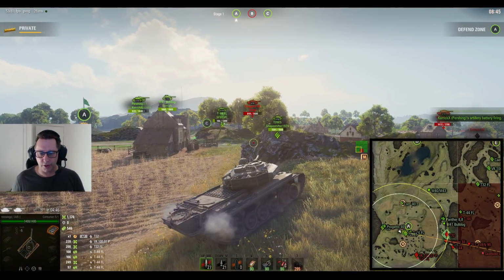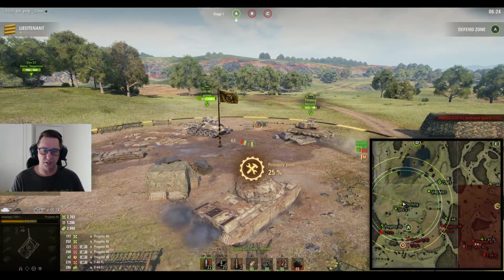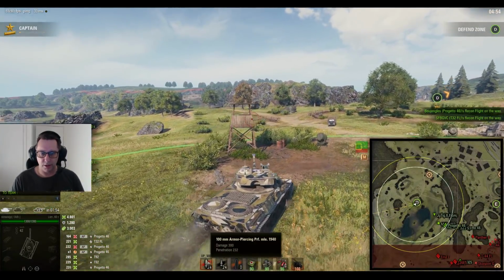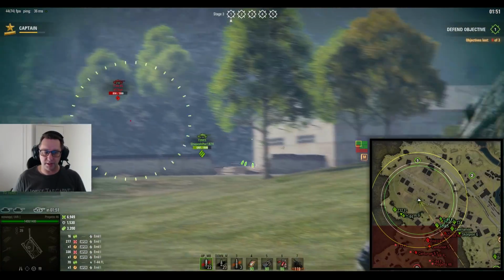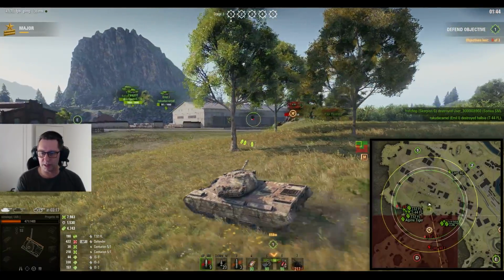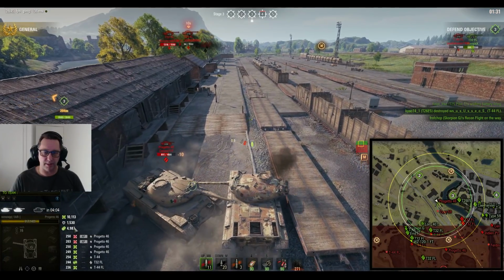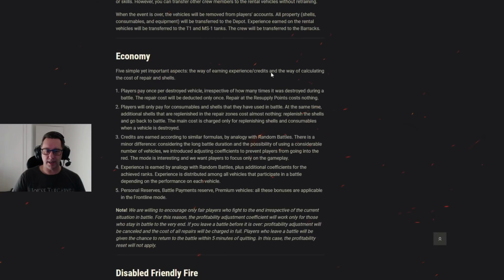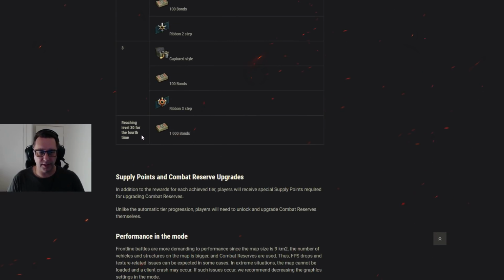World of Tanks - FRONTLINE + Premium Tanks + Boosters = Profit!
FRONTLINE is here for about a month and I'm loving it - in fact it's the only mode I'll be playing in my spare time while it's around (ends June 3rd on the Australian/Asian Servers).

but in short - pop a credit booster, bring out your premium tanks and watch the credits roll in.
200k for an ordinary game (win or lose) - up to 500k for a ripper!

The games do go a bit longer though (25-30 min) with the respawning!

World of Tanks 1.0.1

My System
16GB RAM
2x Samsung SSD 850 EVO 500 + 250GB

GETONBOARDSTEWIEJP

Rewards with:
500 Gold
3 Days WOT Premium Plus
100k credits

MY STUFF:

i7 9700k
64 GB Crucial Ballistic RAM
2nd Cam - MOKOSE
WALI Monitor Arms
Elgato Streamdeck